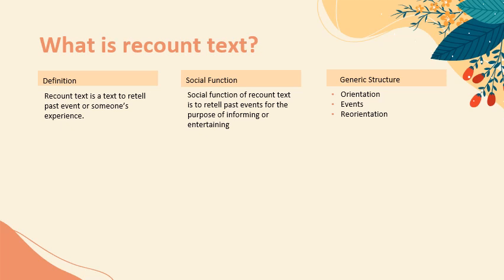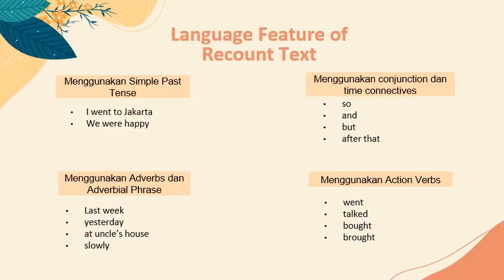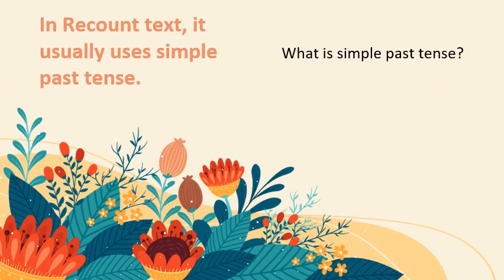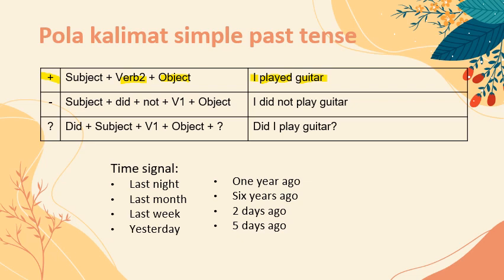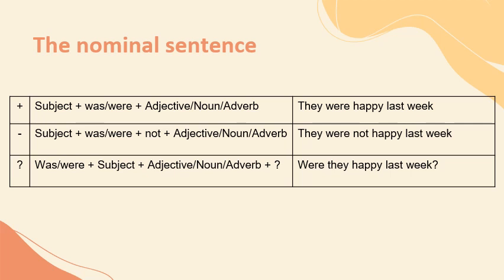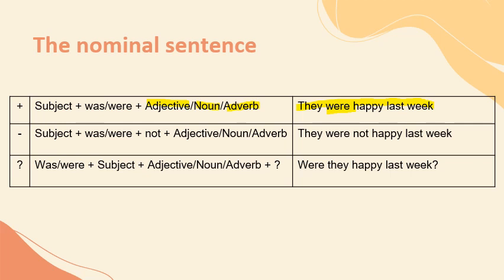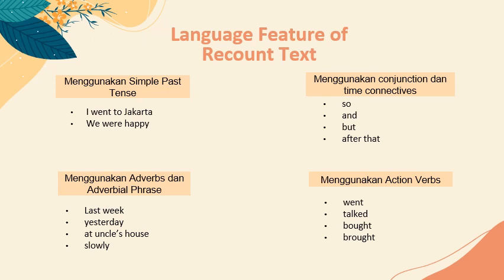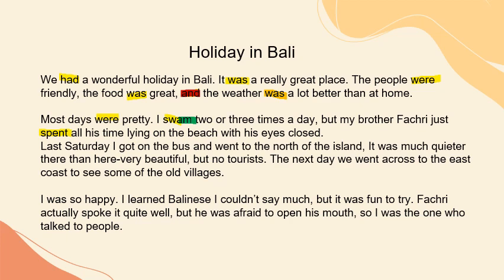Language feature of recount text